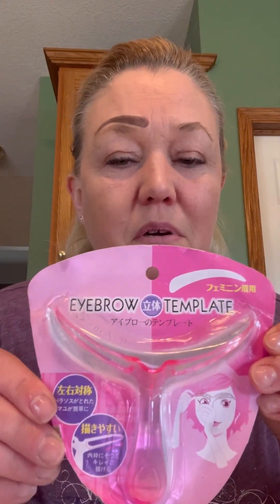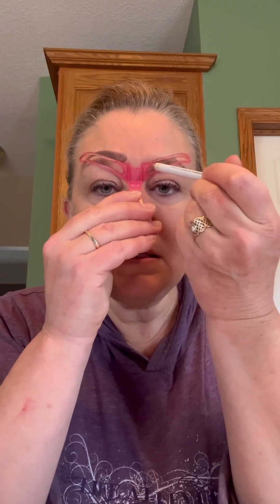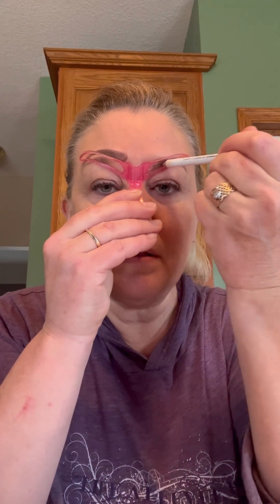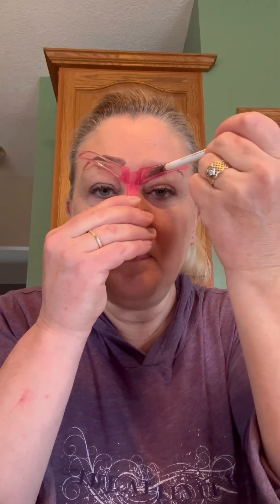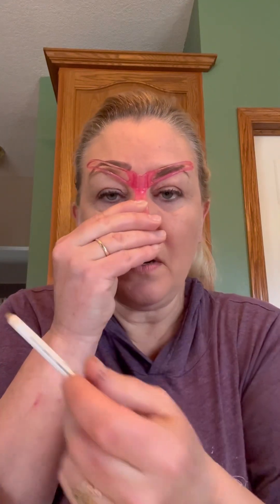How to do Eyebrow Makeup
In this video, I get a little off topic and talk about different ways to do eyebrow make up. We will soon return to our usual videos about animals on the farm and gardening. Enjoy! ￼